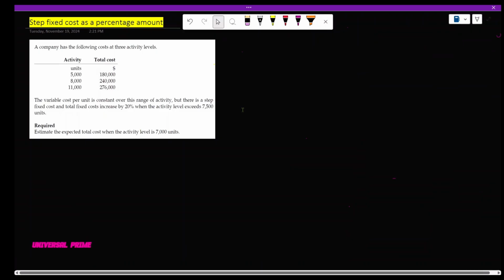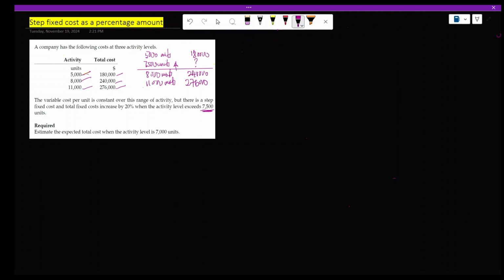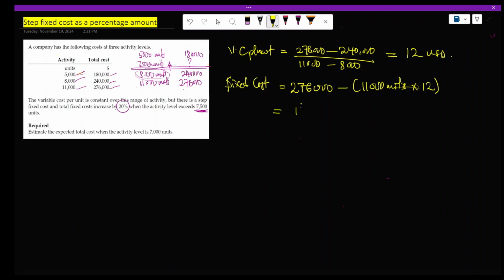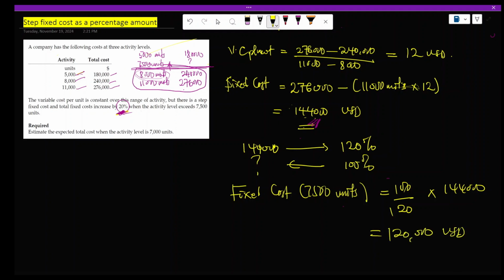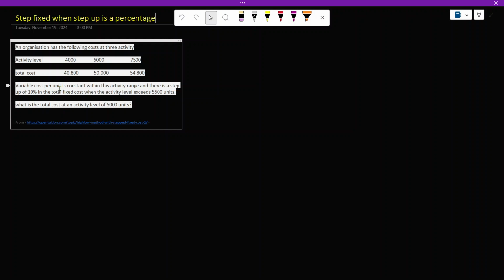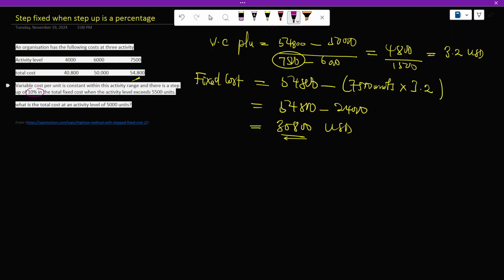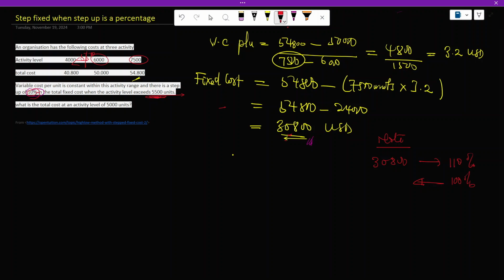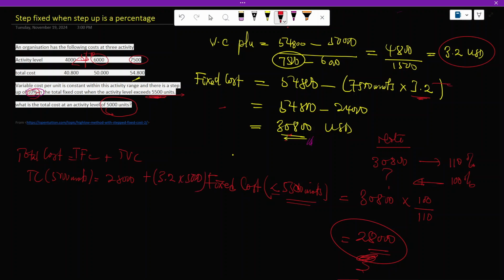High & Low Method with Step Fixed Cost (Step fixed cost given as percentage)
3:41 solution to first question
10:48 solution to second question